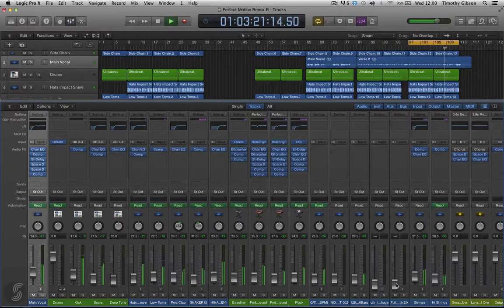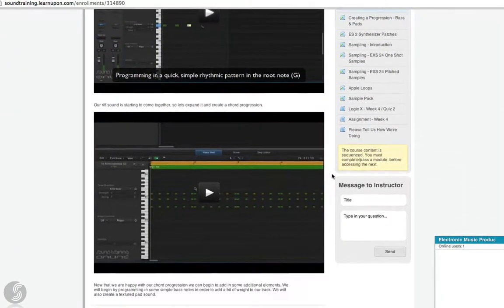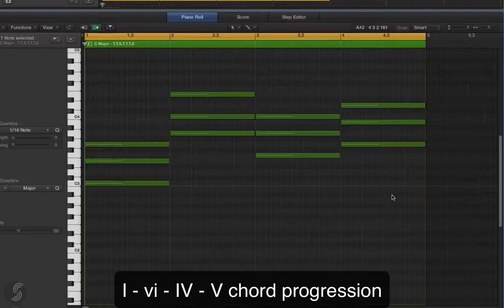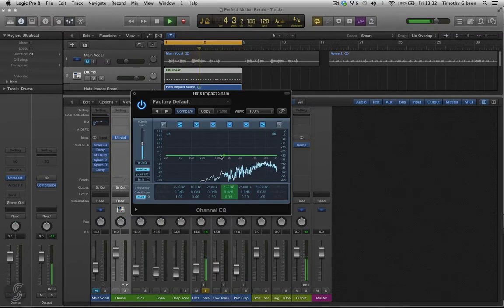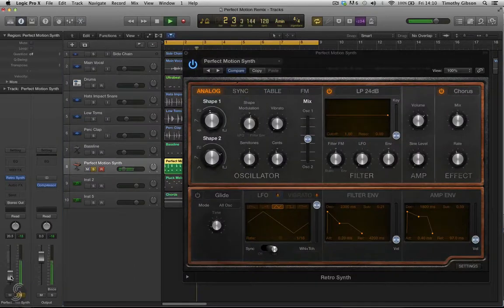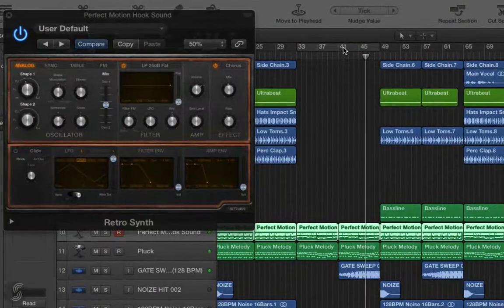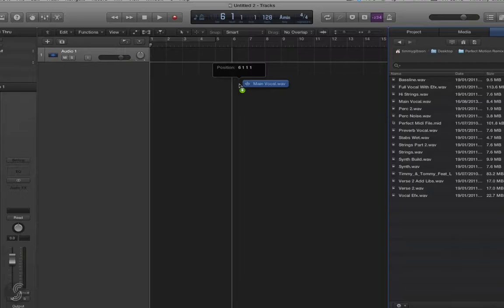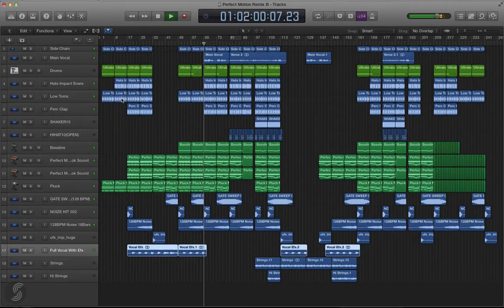Logic Pro X - Sound Training Online Course Overview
Electronic Music Production with Full Tilt covers everything you need to know about producing music using Logic Pro X software.

This course will help elevate your tracks to a professional standard using all the tips and tricks of the trade, taught by top dance music producers Full Tilt. Premium students receive private tuition from Full Tilt, who provide weekly feedback, advice, and guidance on production-based assignments.

Using their 10+ years experience producing electronic music, Full Tilt will help guide your initial track ideas into finished productions.

The course features several hours of masterclass tutorials, where Full Tilt create a full production right before your eyes. This gives you unrivalled access to Full Tilt production techniques, and allows you to see the in-depth production process from start to finish.